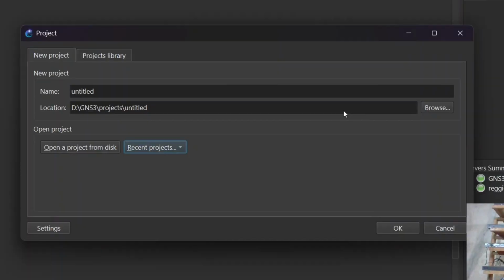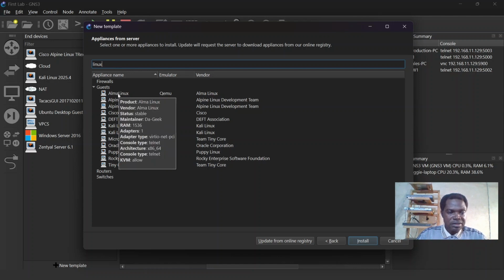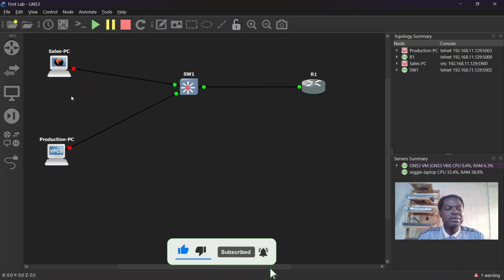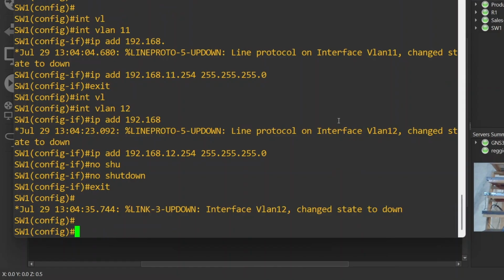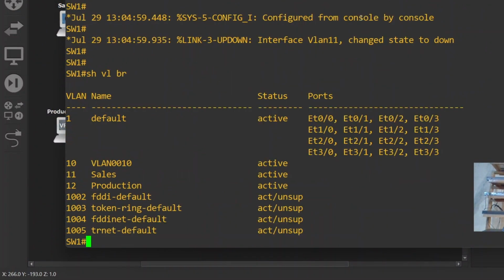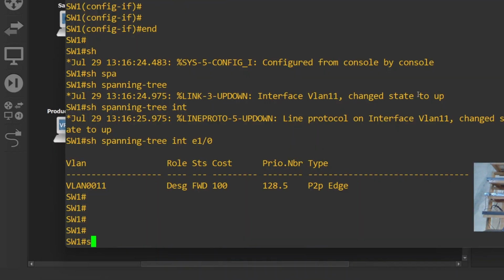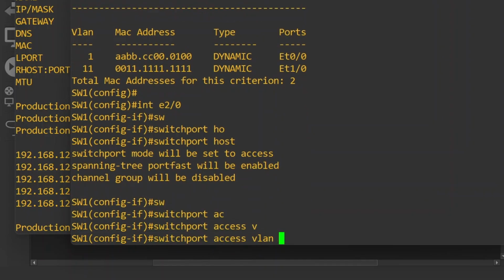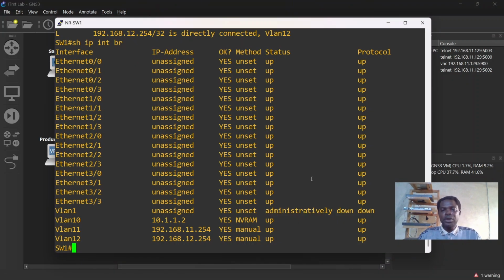Why Your GNS3 Labs Keep Crashing (And How to Fix It)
Textbooks teach you the concepts, but they don't teach you the reality of making labs work in the real world. In this video, we bridge the gap between "perfect theory" and "real-world networking" in CCNA labs.

If you're tired of your GNS3/EVE-NG labs crashing or interfaces refusing to come up, this is the masterclass in practical troubleshooting you need.

What you’ll learn:

Setting up Cisco Alpine Linux and VPCs in GNS3
Why "plug and play" labs are a lie (and how to fix them)
Mastering the Spanning-Tree Portfast configuration
The "verification workflow" that senior network engineers actually use

⏱️ Key Moments
00:27 🗣️ The speaker introduces the video as a continuation of a GNS3 setup tutorial, focusing on the hidden aspects of CCNA labs that are crucial for network engineers.
00:37 💻 The speaker demonstrates importing two PCs, named "sales PC" and "production PC," into GNS3, using Cisco Alpine Linux and VPCs.
01:55 🔌 The speaker connects the sales PC to the switch and powers on the switch and router (R1), then consoles into them to begin configuration.
02:49 🐧 The speaker explains how to find and install Linux appliances in GNS3, specifically recommending the Cisco Alpine Linux using VNC, and mentions other options like Tiny Core Linux.
05:43 🚀 The speaker powers on the sales PC and production PC, then consoles into the sales PC, logs in as root, and opens a terminal to check its configuration.
07:24 ⚙️ The speaker configures VLANs 11 (sales) and 12 (production) on the switch, assigning IP addresses to their respective VLAN interfaces.
08:50 💻 The speaker configures the sales PC with an IP address and default gateway, then attempts to ping the switch's VLAN 11 interface, which initially fails.
10:43 ⚠️ The speaker highlights that CCNA labs are more about troubleshooting than plug-and-play, emphasizing the importance of verification steps to avoid misconfiguration, routing, or security issues.
12:26 🛠️ The speaker resolves the ping issue by configuring the switch interface connected to the sales PC (E1/0) as an access port in VLAN 11 and enabling spanning tree portfast.
13:57 ⏱️ The speaker demonstrates the delay caused by not enabling spanning tree portfast on the interface connected to the production PC (E2/0), showing it go through the blocking state before forwarding.
15:57 💡 The speaker introduces an alternative method to spanning tree portfast by using the switchport host command on interface E2/0, which immediately puts the port into forwarding state.
17:17 🔗 The speaker configures the interface connecting the switch to the router (E0/0) as an access port in VLAN 10, immediately bringing it up and allowing ping to the router.
18:09 🛑 The speaker concludes by advising viewers to stop guessing and instead use verification commands like show mac address dynamic and show ip interface brief to troubleshoot effectively, emphasizing that troubleshooting is 80% of a network engineer's job.